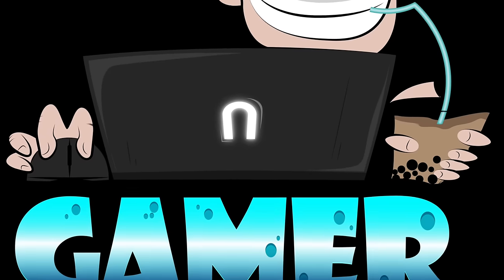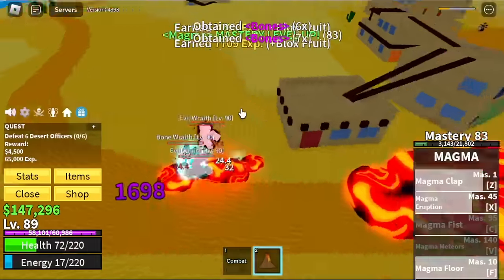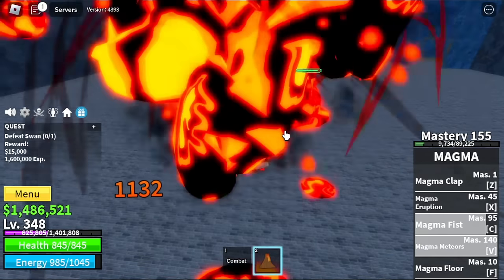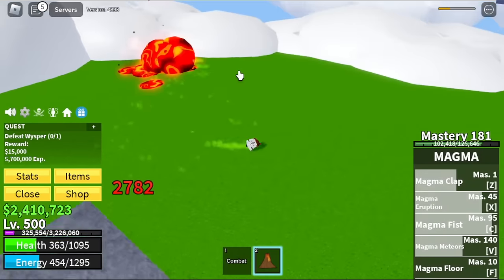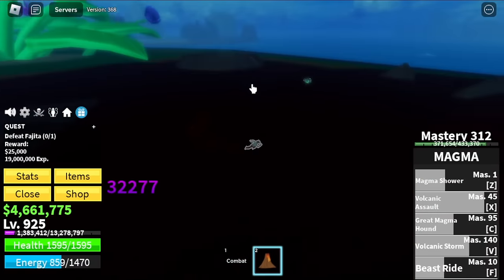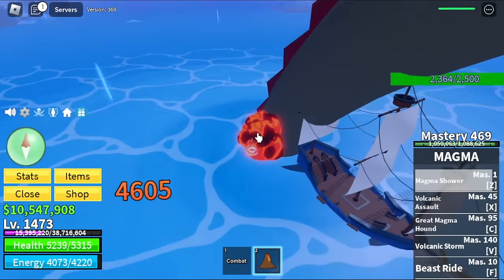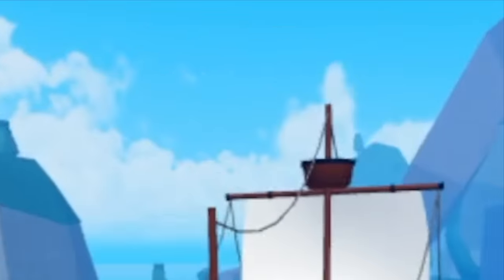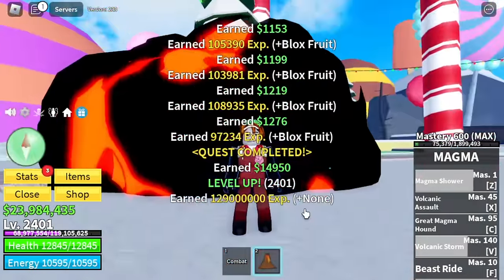Noob to Max Lvl 1-2550 Using Awakened Magma and Becoming Admiral Akainu in Bloxfruits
Lvl 1 - 2550 Max Lvl in Bloxfruits Using Magma fruit awakened. in Bloxfruits Roblox.